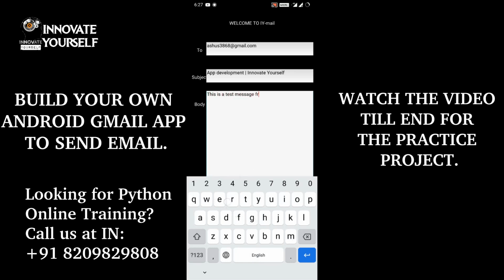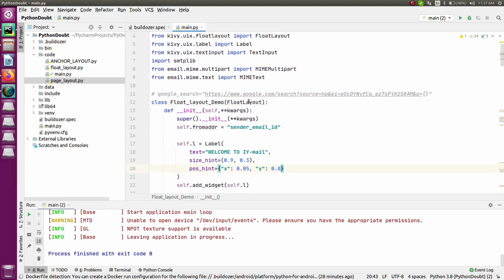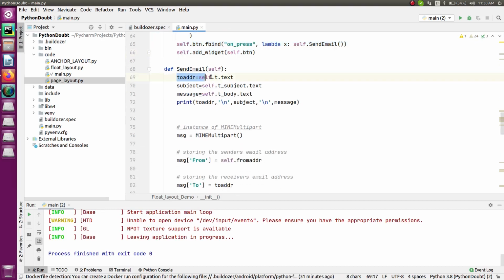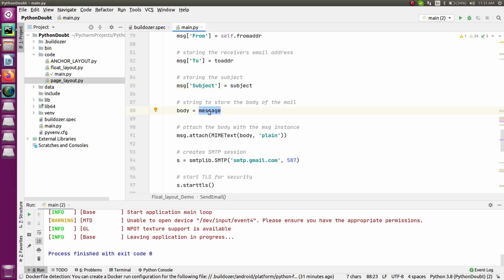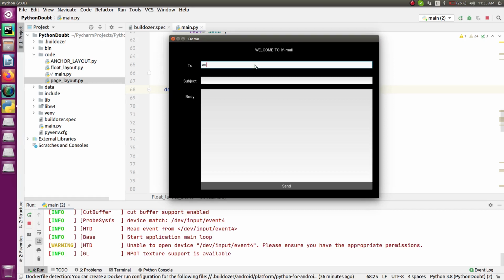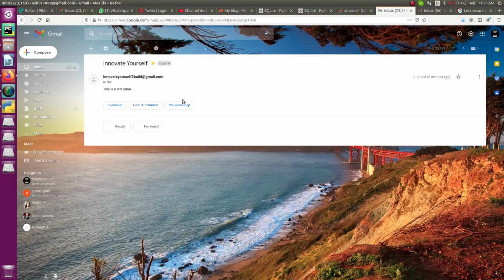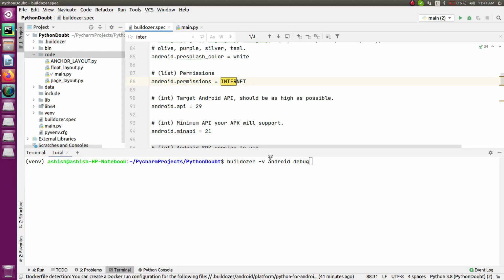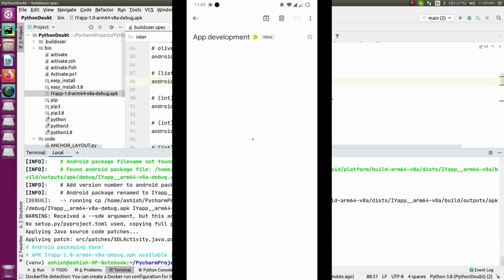HOW TO BUILD YOUR OWN GMAIL APP WITH PYTHON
- How to Add multiple widgets for composing email with float layout.

- How to build your own android application using python with buildozer

1. Python Programming
2. Machine Learning
3. Artificial Intelligence
4. Rasa chatbot
5. Internet of things
6. Embedded Programming
7. C programming
8. Web development with python
9. Augmented Reality